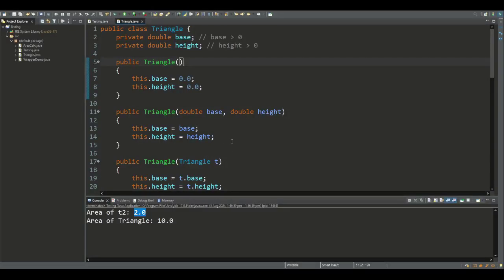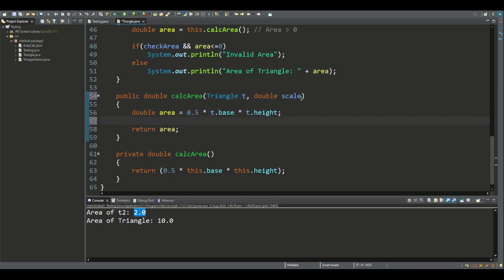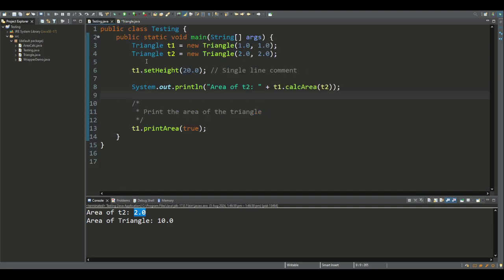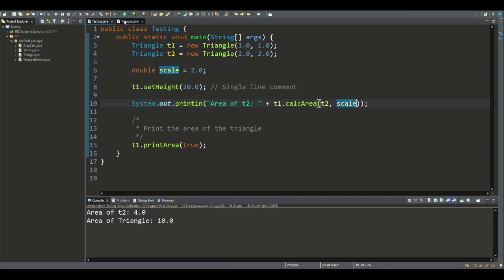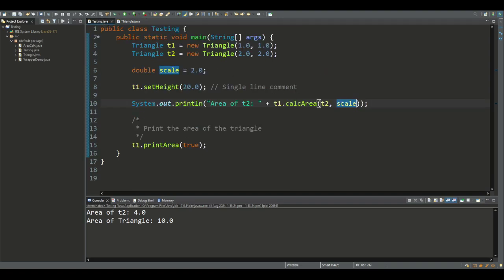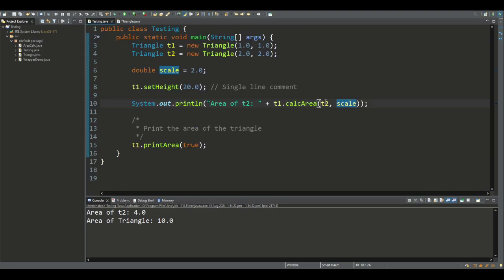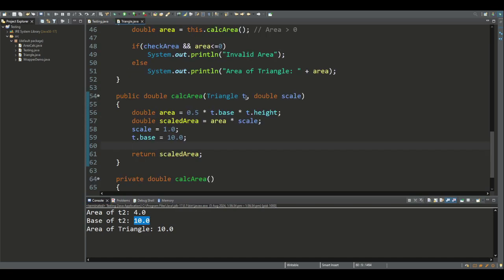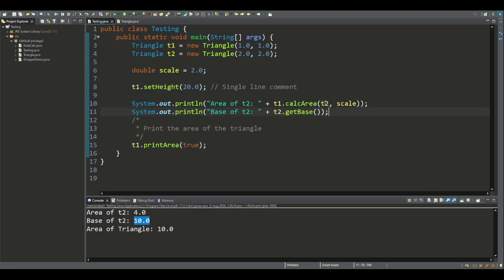Writing Methods in Java | Parameters, Primitive vs Reference Types Explained (OOP)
Learn how to write methods in Java 💻 and understand parameters, primitive types, and reference types in this clear computer science tutorial!

In this video, we break down how methods work, how parameters are passed, and the key differences between primitive and reference data types—essential for mastering object-oriented programming (OOP).

🔑 What You’ll Learn:
• How to write methods in Java
• What parameters are and how they work
• Difference between primitive and reference types
• How data is passed to methods

💻 Topics Covered:
• Method syntax and structure
• Parameter passing in Java
• Primitive vs reference variables
• Memory behavior in methods
• Simple coding examples

🎓 Who This Video Is For:
• Java beginners
• OOP learners